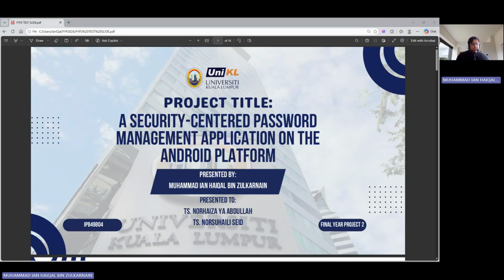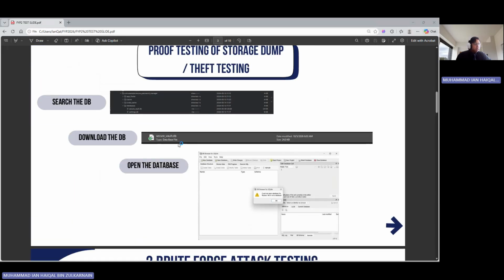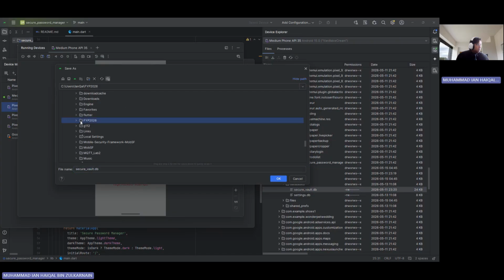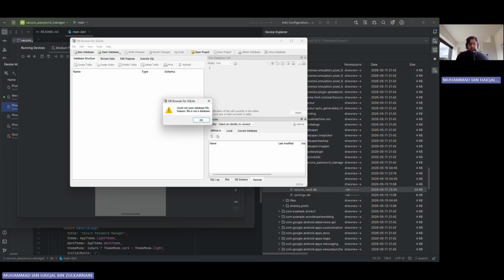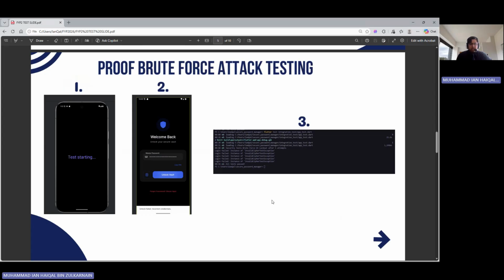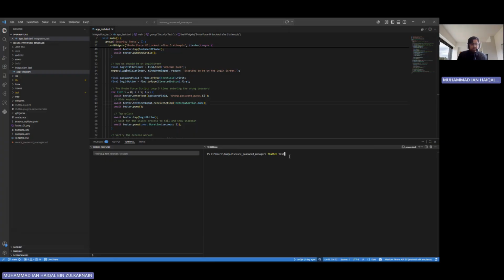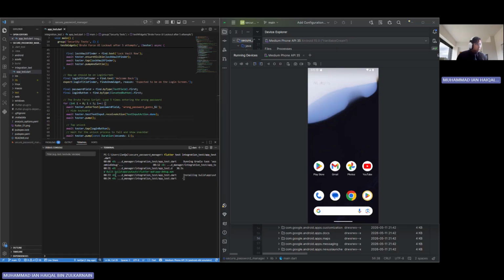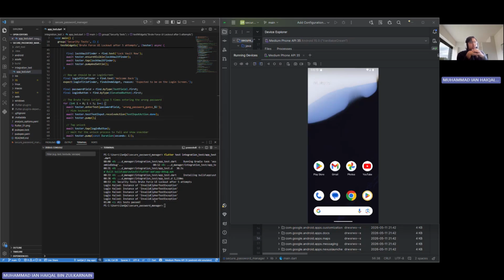FYP2 Testing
Muhammad Ian Haiqal Bin Zulkarnain (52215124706)